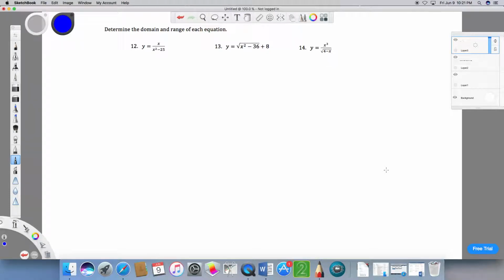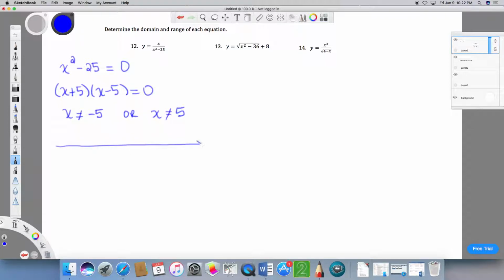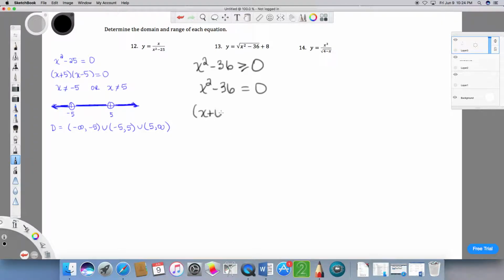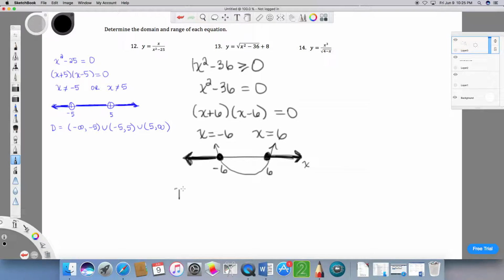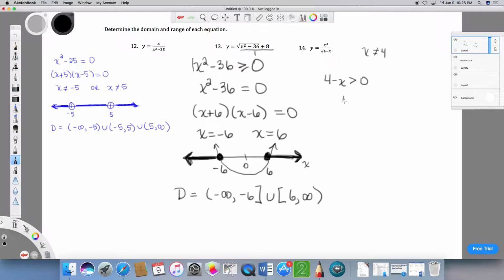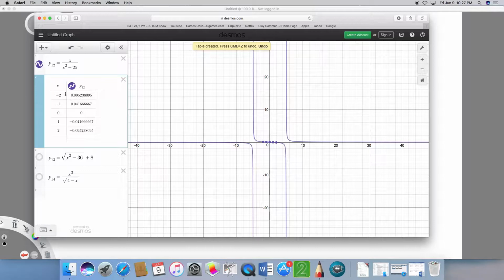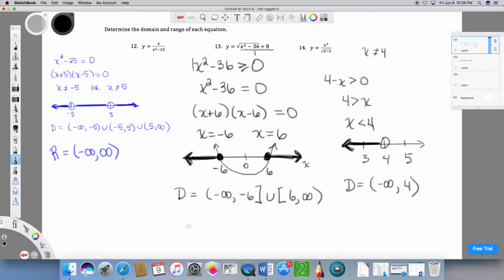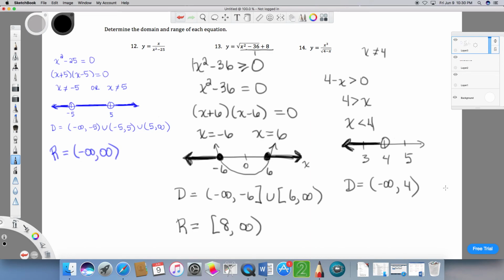Skill 2b Day2 problems 12 13 14 solutions